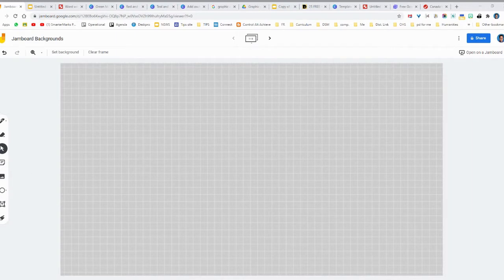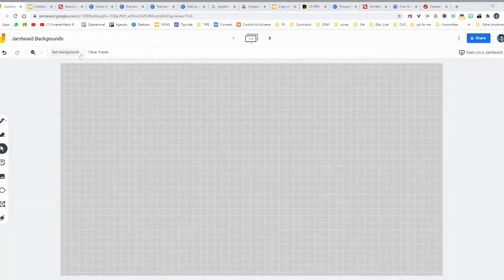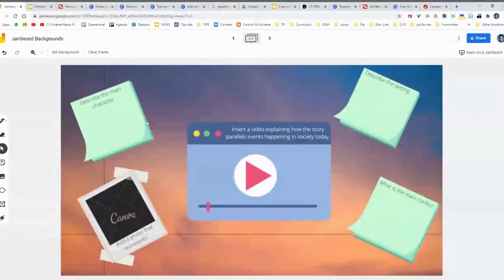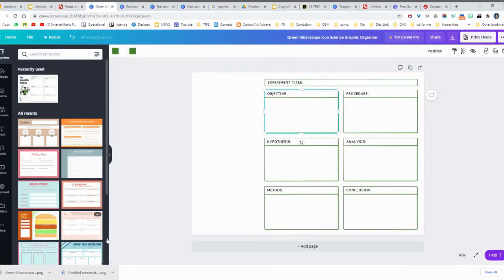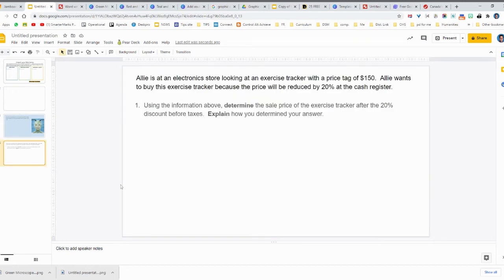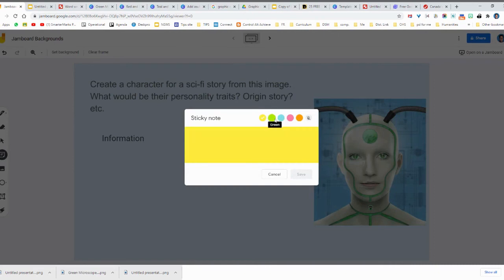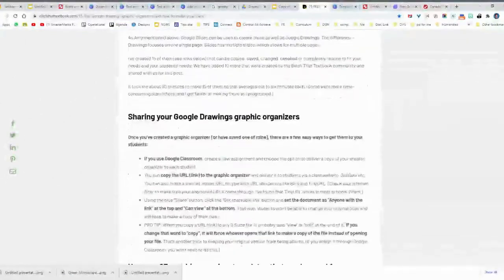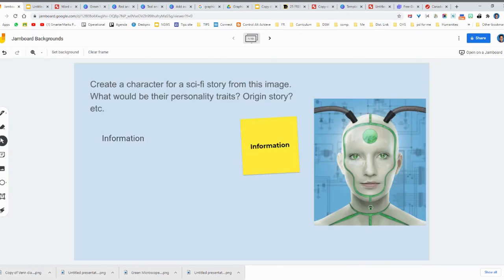Custom Backgrounds in Jamboard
Come learn about how the newest Jamboard Feature (Custom Background) can make using Jamboards easier and more effective than ever in your classroom.